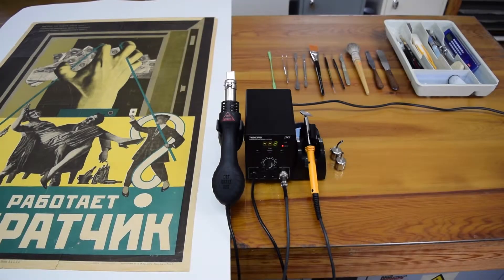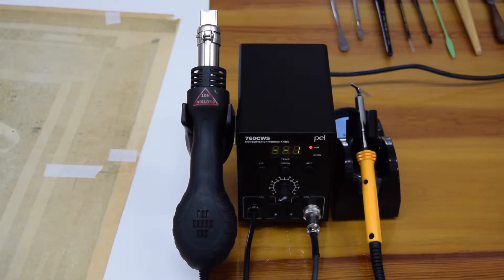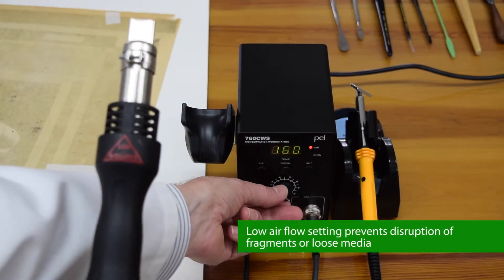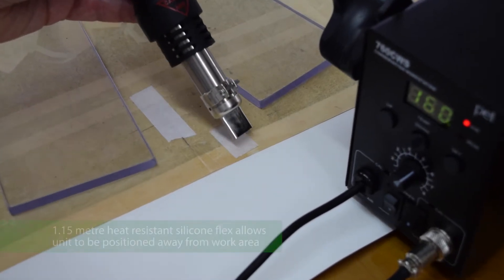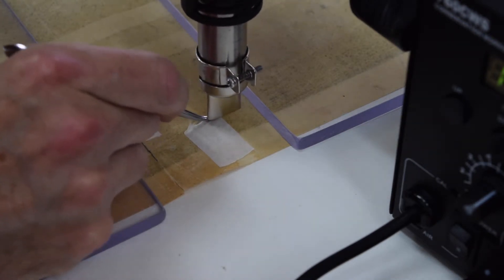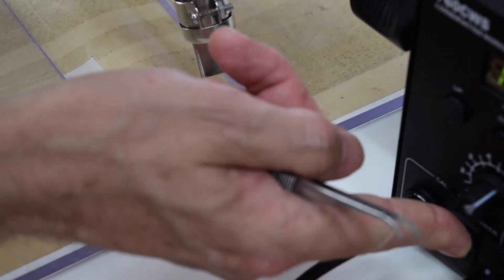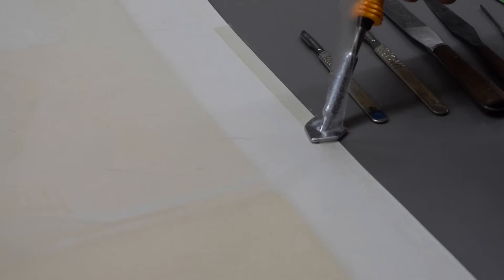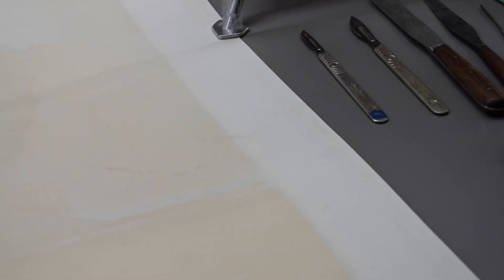How to remove adhesive tape from documents using heat tools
Adhesive tape, or pressure sensitive tape, can cause irreparable damage to historic documents, prints, books and more. Removal of the tape and adhesive can be made easier using heat and the PEL conservation work station, available
Watch the video for more information on the tool and its use in conservation.